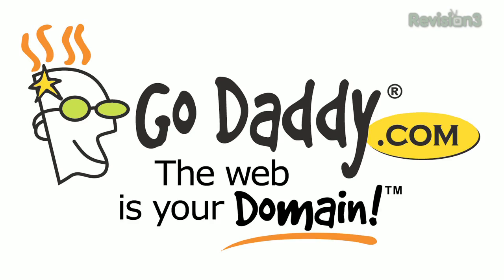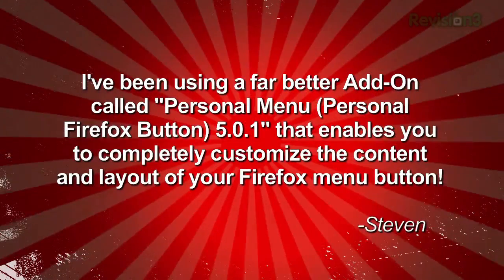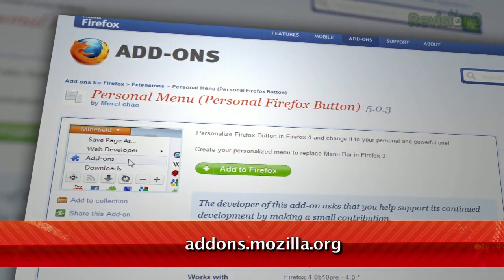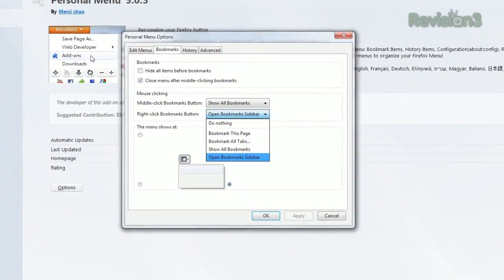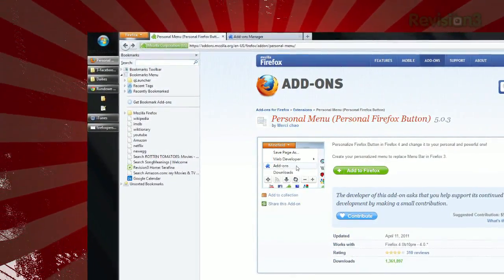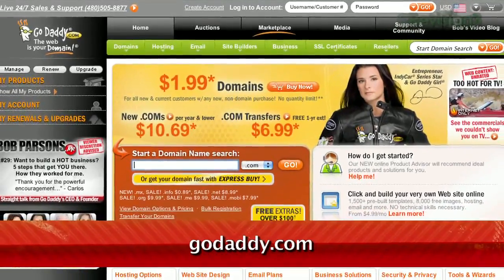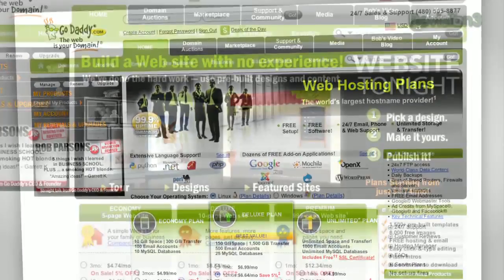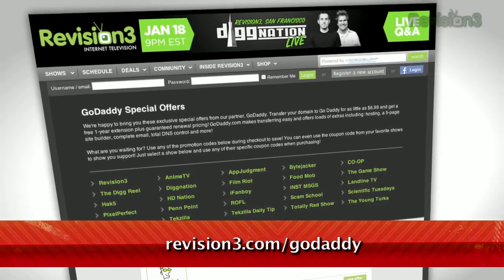NEW Ways To Customize Firefox - Tekzilla Daily Tip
Want to add or remove an item from Mozilla Firefox's new menu? On today's Tekzilla Daily, Veronica introduces you to Personal Menu.